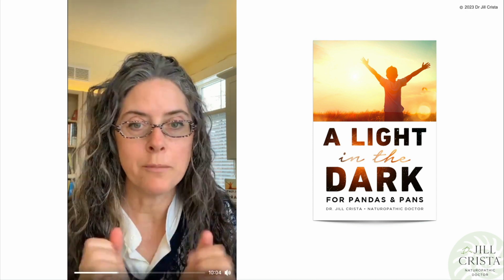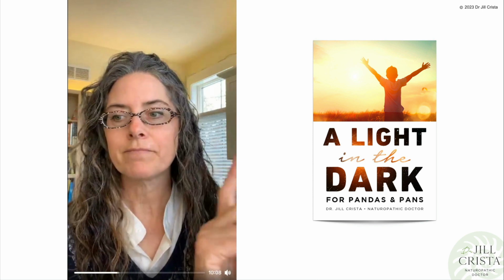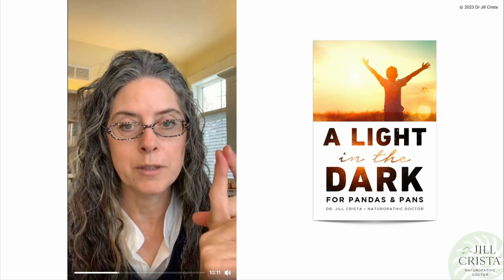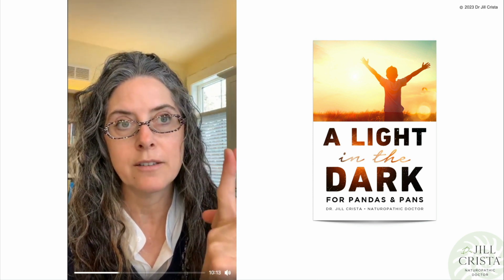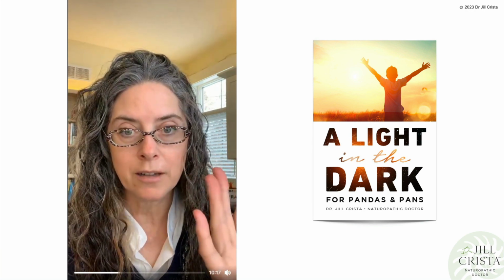Core 2: Beat the Bugs in PANDAS and PANS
Dr. Jill talks through her Core 4 for treatment of PANDAS and PANS from her book, A Light in the Dark for PANDAS & PANS.
Core 2: Beat the Bugs

THE CORE 4
Core 1: Tame the Flame
Core 3: Regulate Immunity
Core 4: Guard the Gates

This content is health information and not intended as personal medical advice. Viewing will not establish a doctor-patient relationship. It is not intended to diagnose, treat, cure or prevent any disease or medical condition. The information discussed is not intended to replace the advice of your healthcare provider. Reliance on information provided by Dr. Jill Crista, employees, or others appearing at the invitation of Dr. Crista is solely at your own risk.